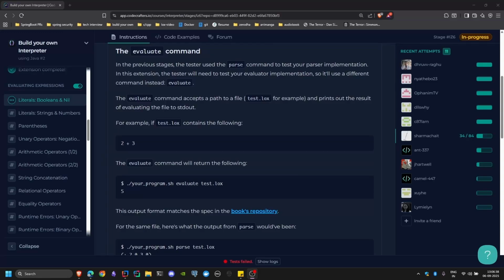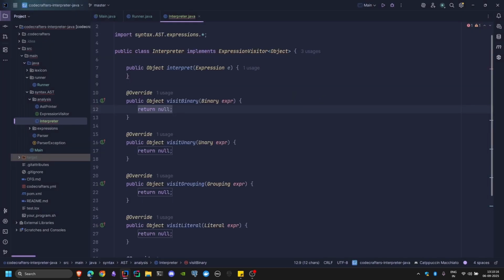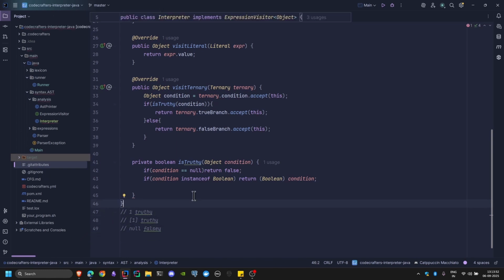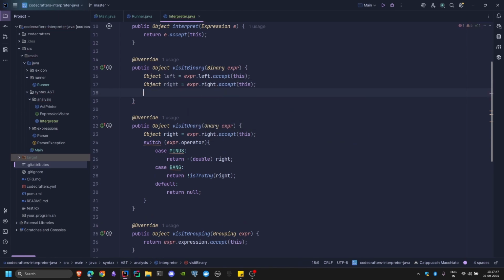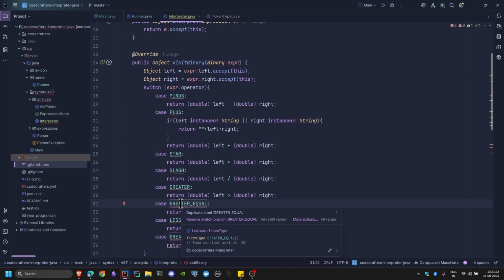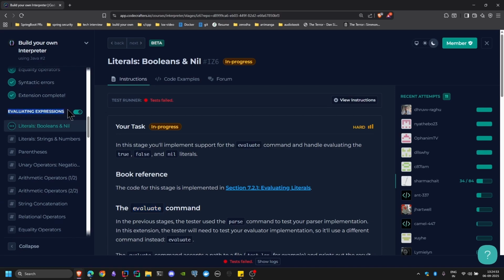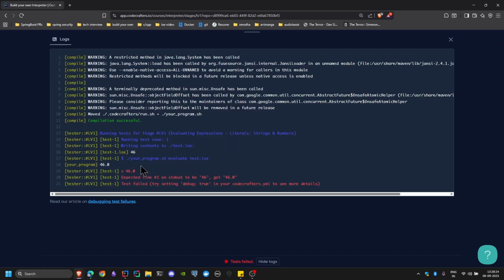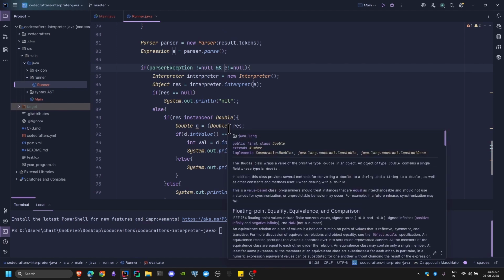Build Your Own Interpreter in Java | AST Evaluator